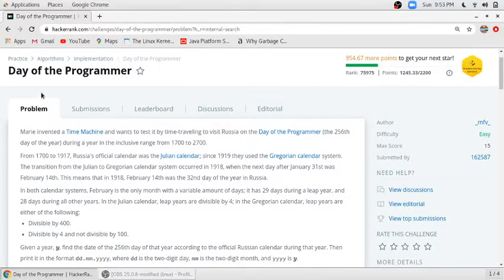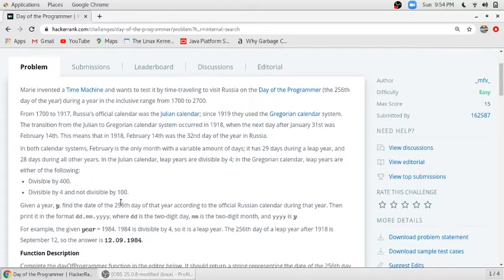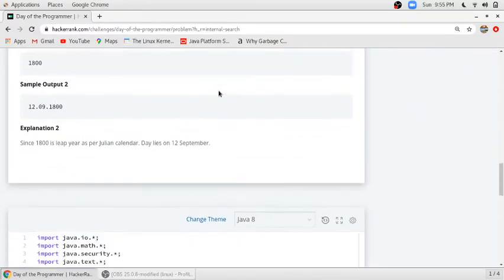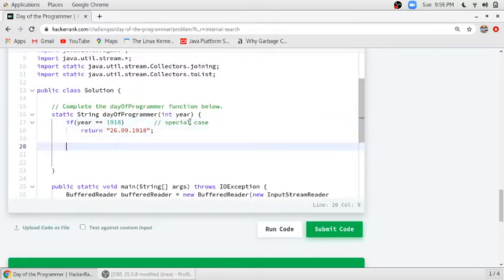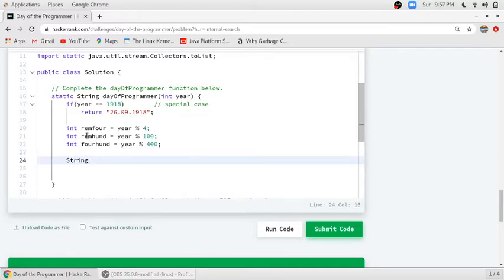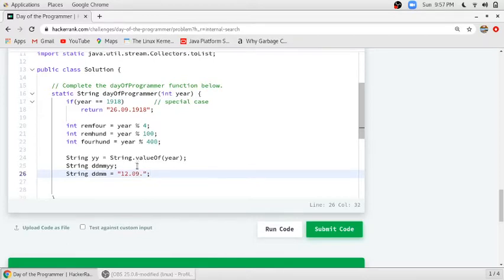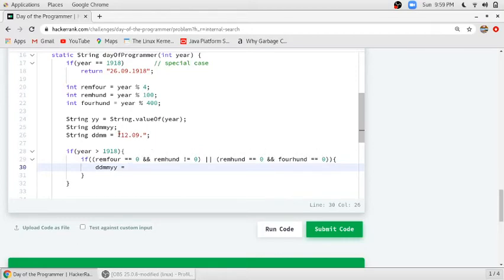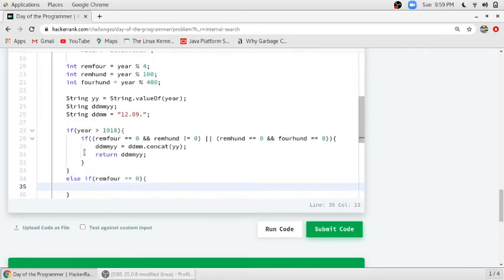Day of the Programmer | Hacker Rank Solution in Java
Hello friends,

in this problem we have to focus on the calendar system and the rules for the leap year.